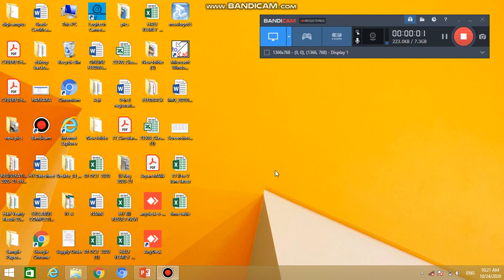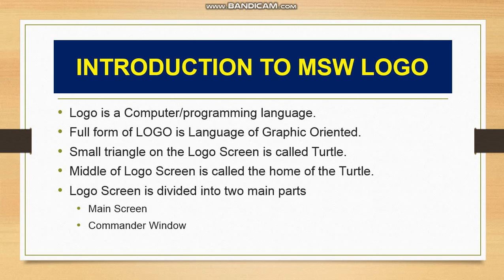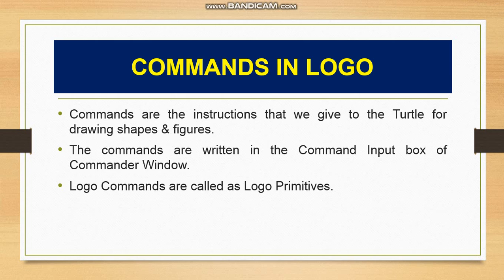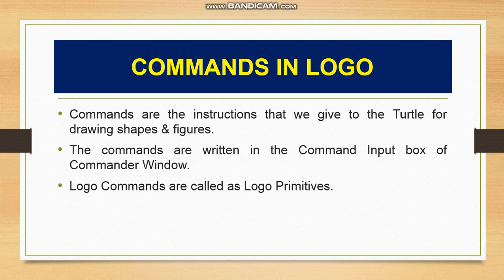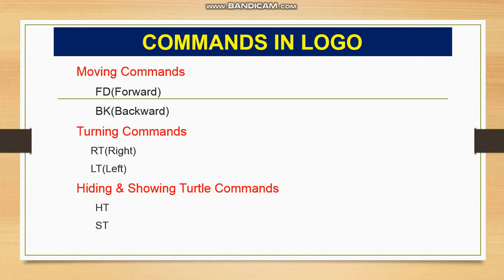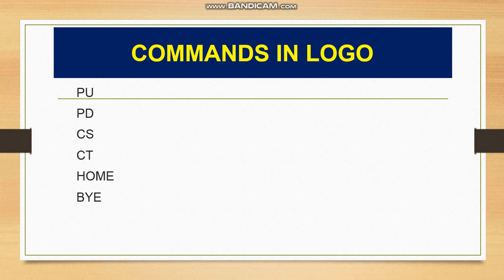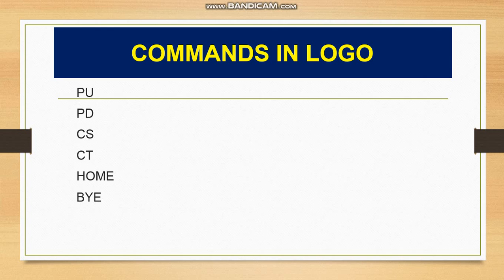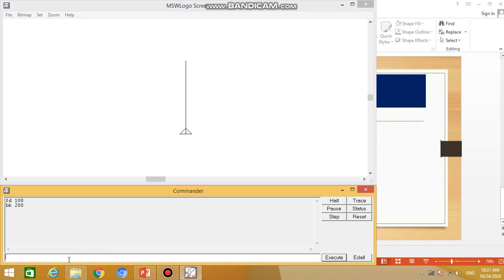Commands in LOGO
Class-III
Topic Commands in LOGO